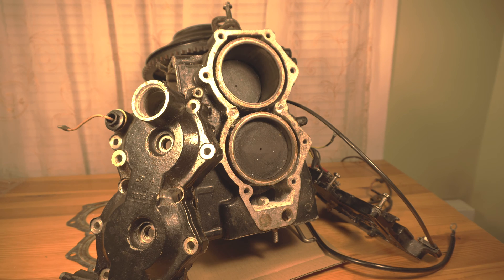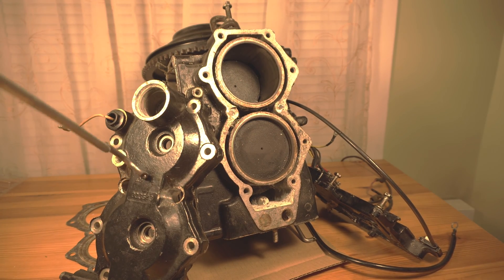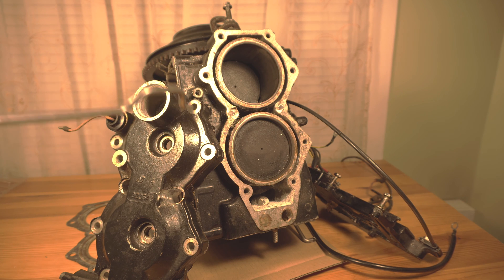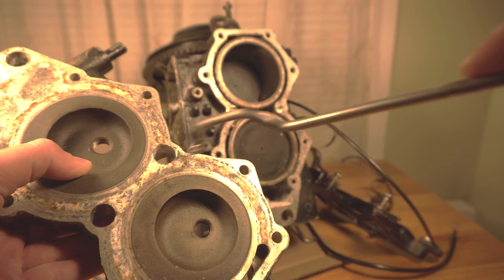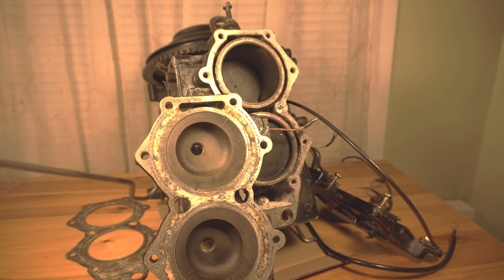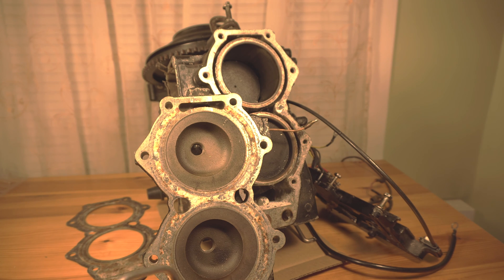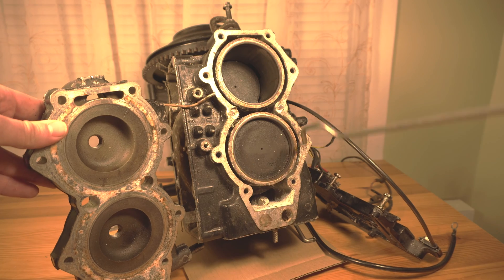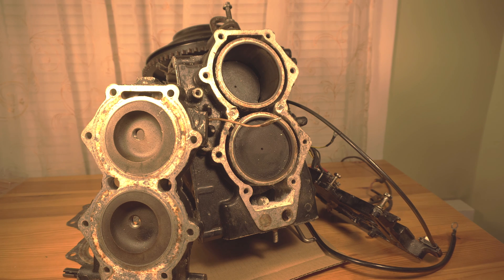Understanding Evinrude water cooling and thermostat - Visualizing the water flow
Understanding how Evinrude watercooling and thermostat work.

This is a 1990's Evinrude 40HP Outboard.

Camera used:
Sony Alpha a6300 Mirrorless Digital Camera